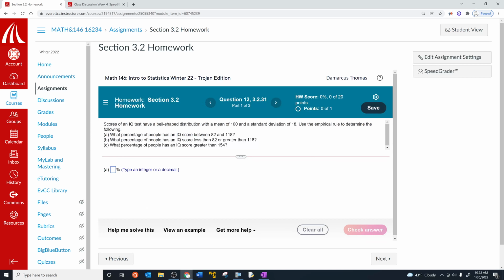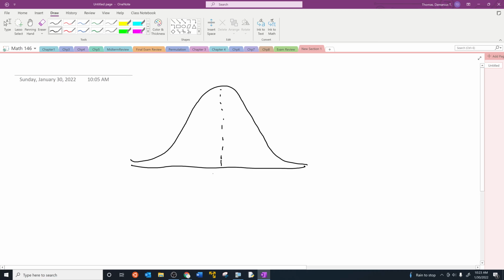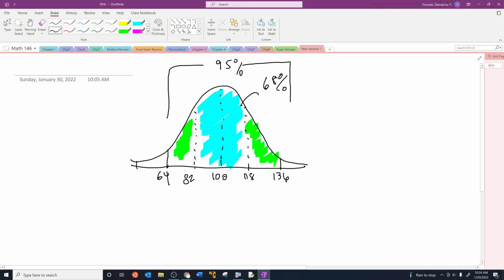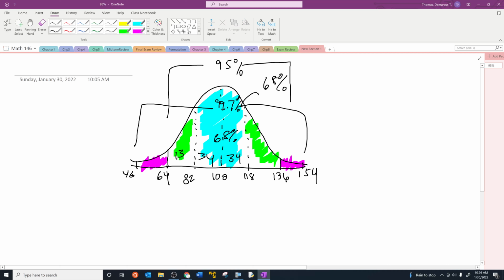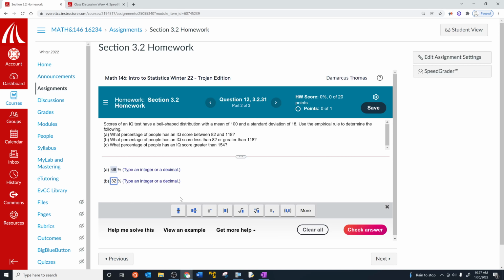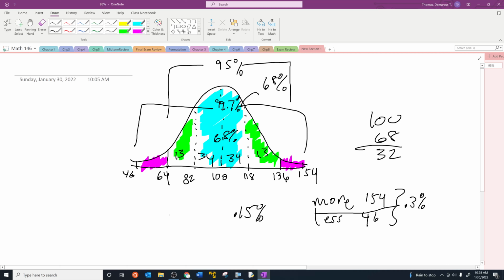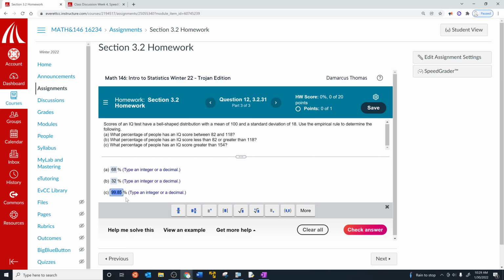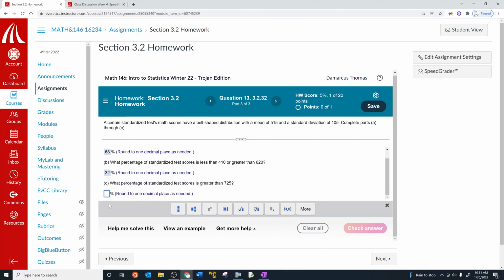Chapter 3: #12 and 13: Empirical Rule Normal Distribution Percentages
How to solve Normal Distribution problems using the Empirical Rule